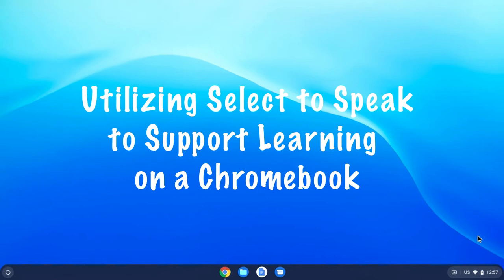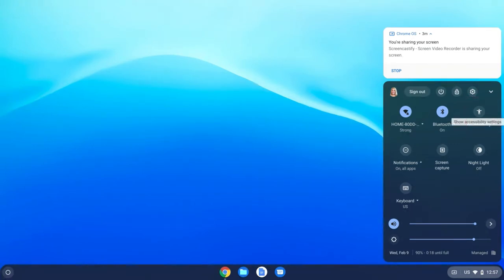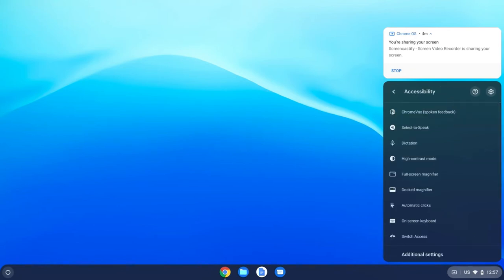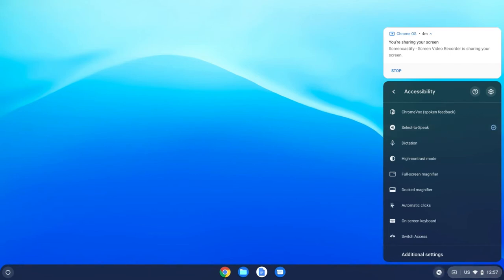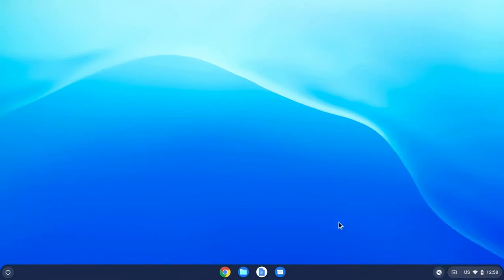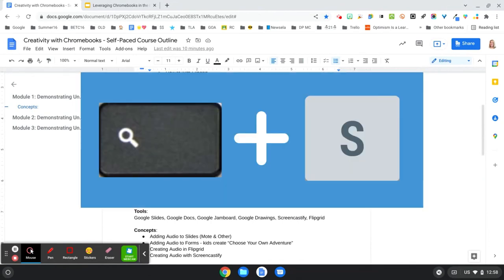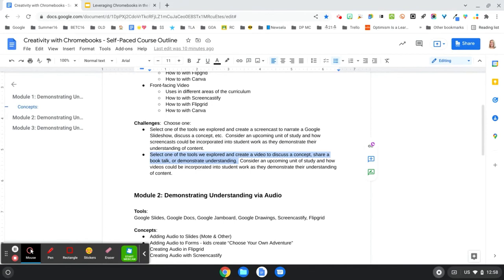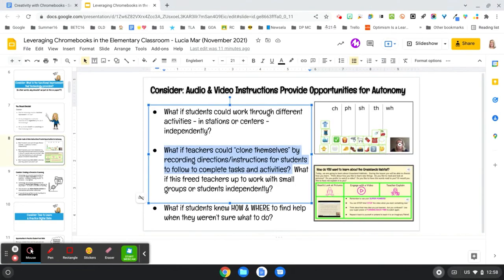Select to Speak on Chromebook (Accessibility)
The Chromebook has many built-in accessibility options that support users - specifically students.  In this video, EdTechTeacher, Avra Robinson, demonstrates how the Select to Speak function can be activated and utilized to support student learning.